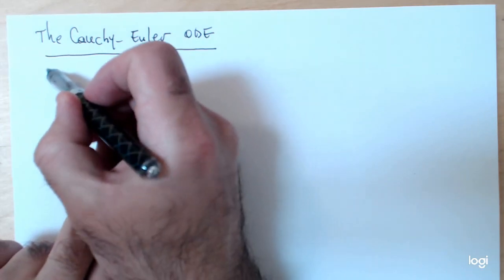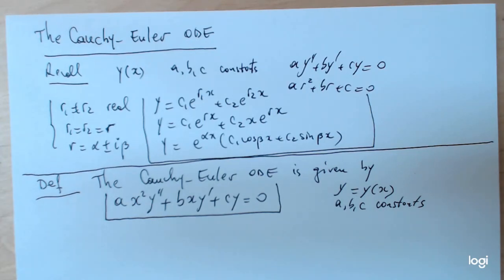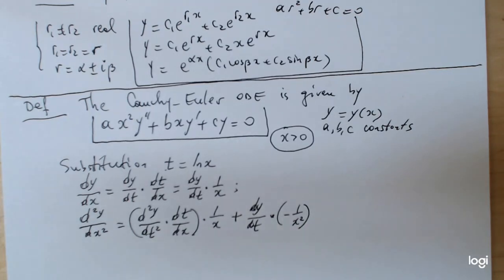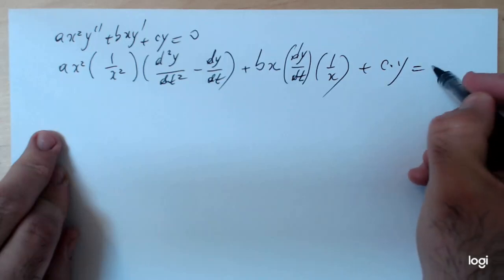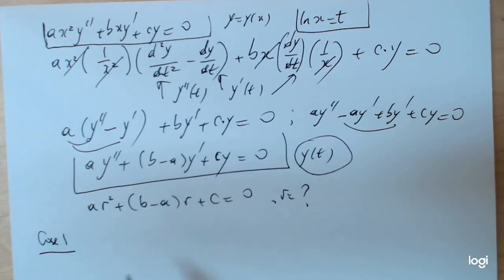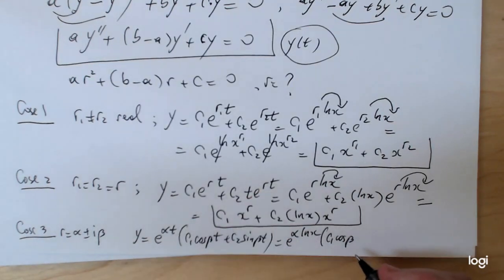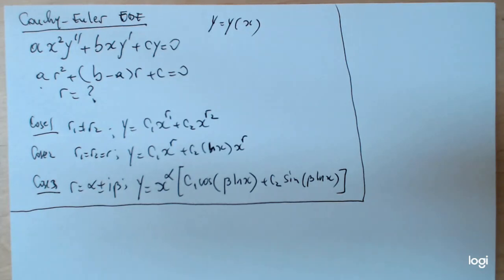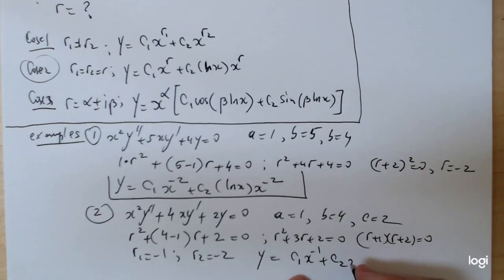Lecture 28 (The Cauchy-Euler Equation)